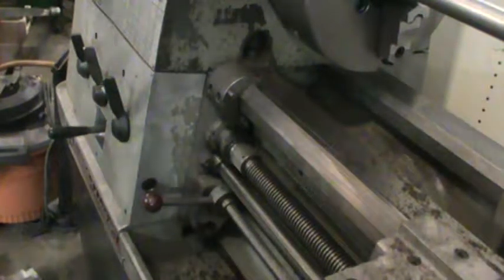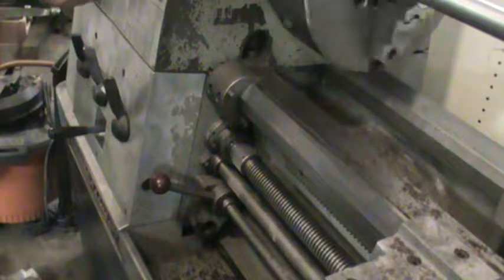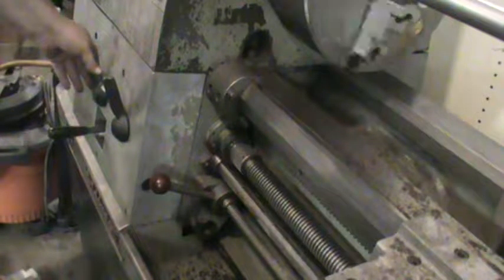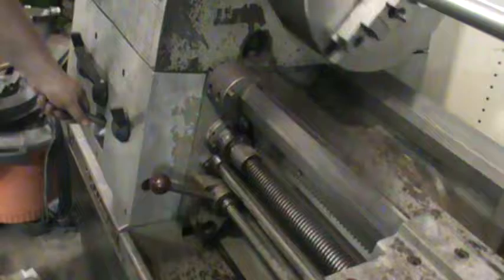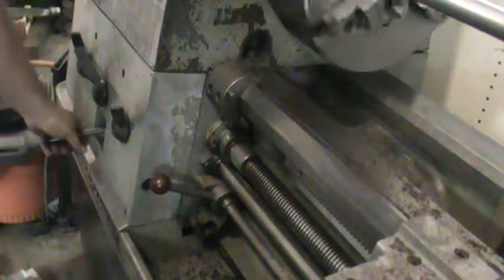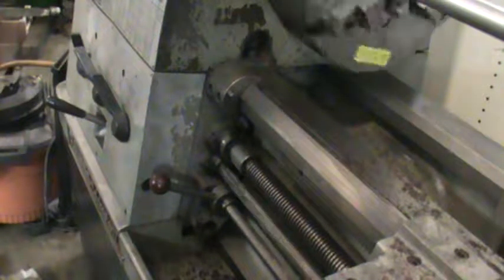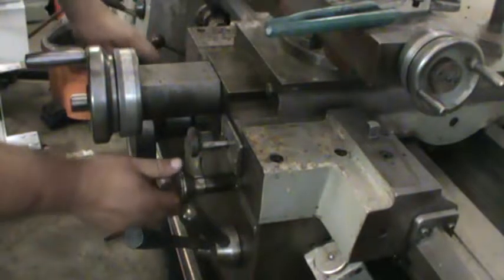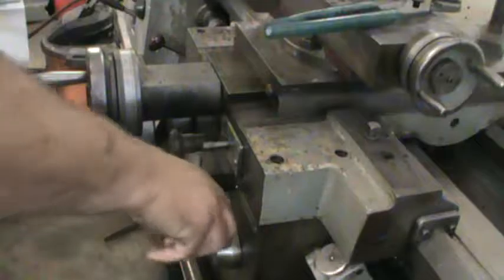Clausing Colchester 17x80 lathe Chester Miller.